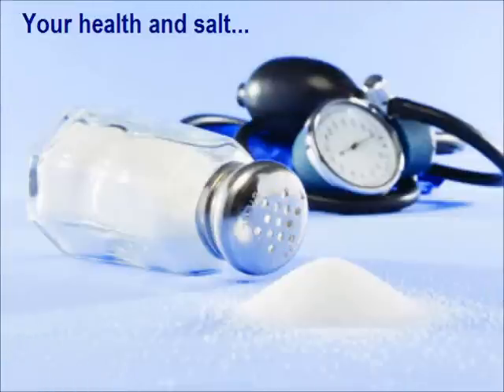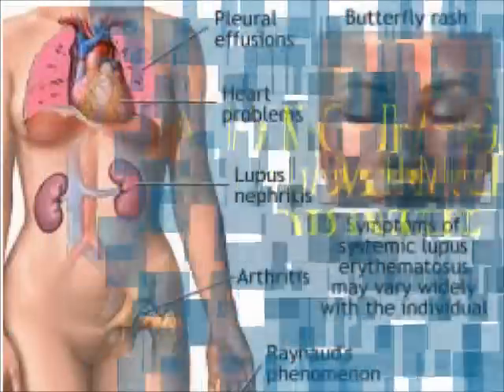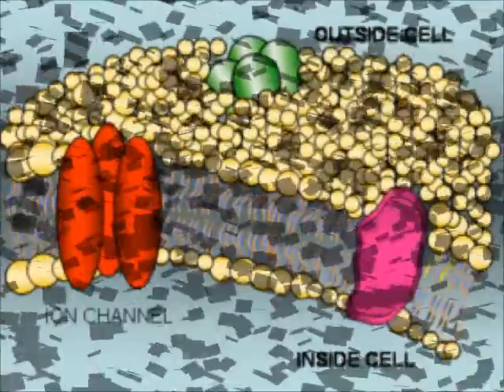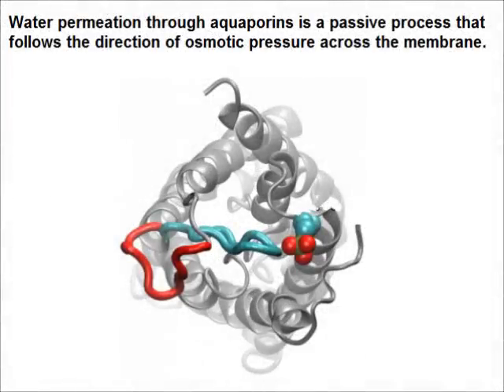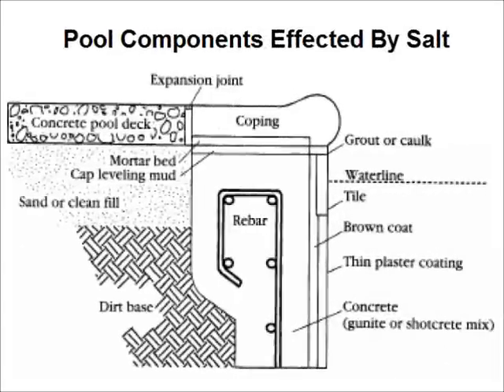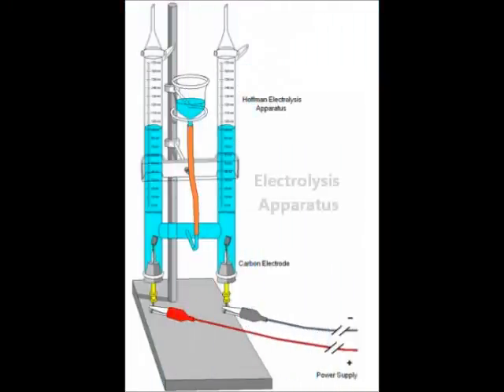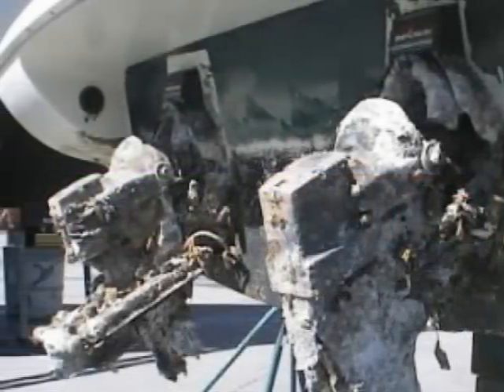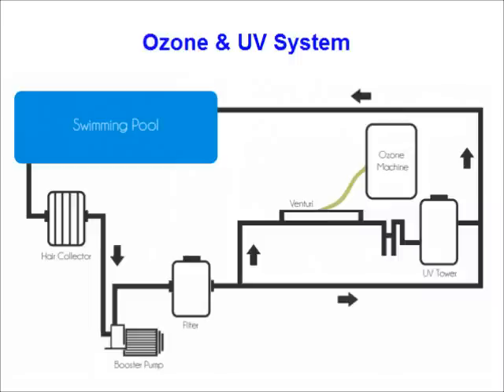Salt Chlorine Generator Problem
Salt Chlorine Generator technology poses many concerns. Besides the corrosive nature of saltwater, saltwater pools are a very costly technology. Salt Cells have been divisively promoted as an alternative solution to Chlorination, yet scientific research has shown that since saltwater pools still use chlorine sanitization. Additionally, they generate the same unhealthy disinfection byproducts (DBPs) that are present in traditional pools. Of highest concern are haloketones and trihalomethanes (THMs). Among these, bromoform has been found in swimming pools at up to 13-fold higher than maximum levels set by the World Health Organization. As a real and viable alternative, Ozone in combination with UV disinfection is a safe and healthy way to treat swimming pool water without subjecting you and your family to the inherent problems that will become part of maintaining a saltwater swimming pool.